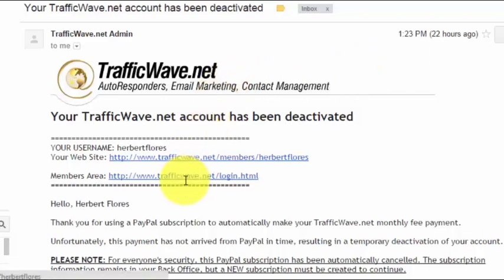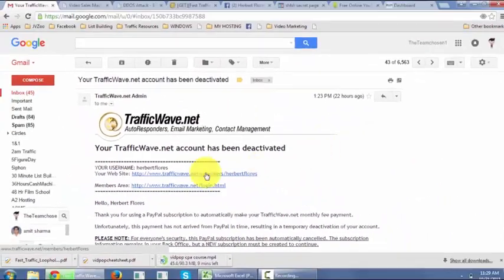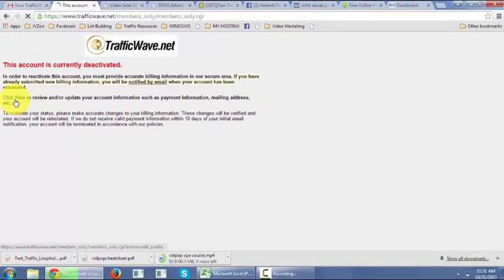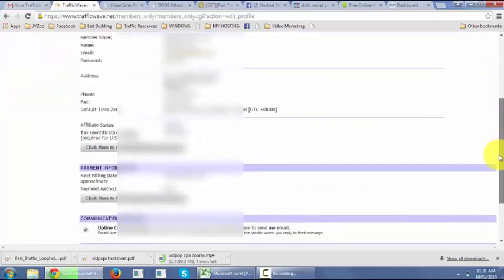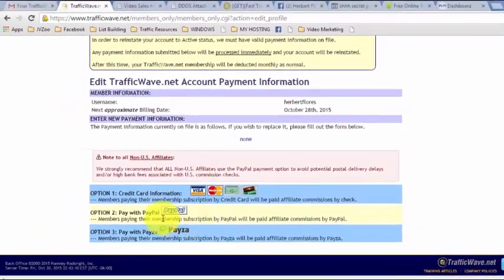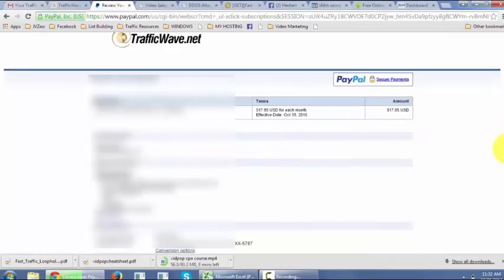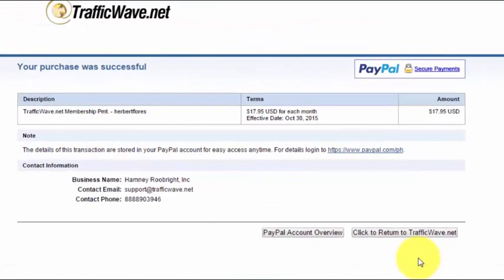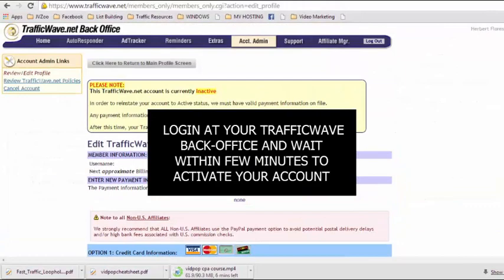★★★ TrafficWave.net Tutorial- How to Activate Your TrafficWave.net ★★★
★★★ TrafficWave Autoresponder Tutorial-  How to Activate Your TrafficWave net ★★★

rafficWave is an e-mail list management platform that we at TrainingAuthors.com recommend for building and managing e-mail lists. They provide users with the ability to have unlimited lists and subscribers and send unlimited e-mails all for $17.95 a month.

If you're searching for tutorial  how to activate your trafficwave.net autoresponder then you're in the right place at the right time!

All you need is to login at your Trafficwave account and click on your profile and check the payment option. Choose from 3 option if you like to use credit/debit card.

Then pay $17.95/month and start building your list!

To learn visit the Wiki page of Trafficwave.net

trafficwave autoresponder tutorial| work from home canada| startwebsitebusiness